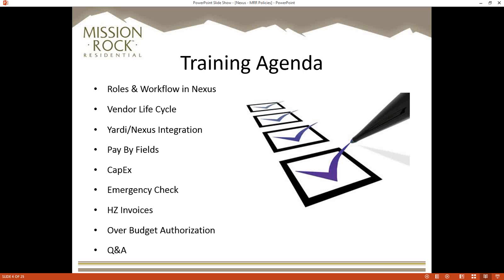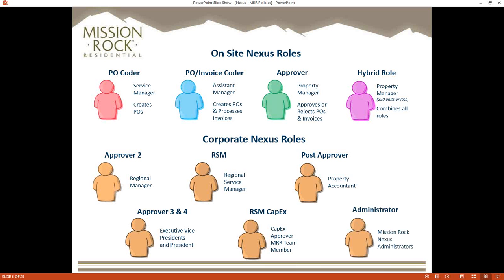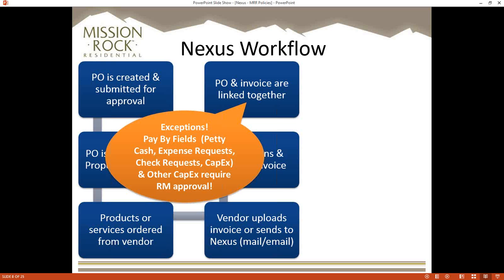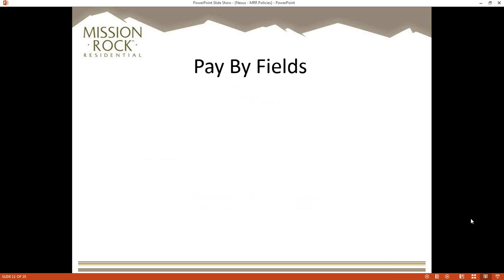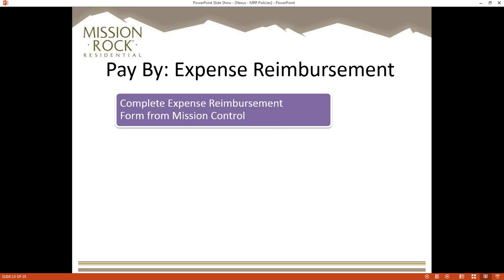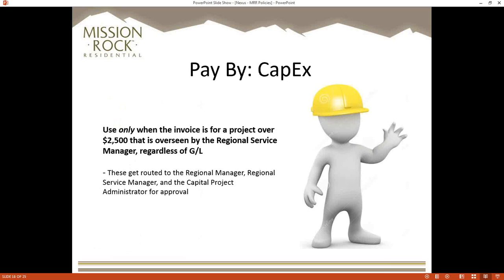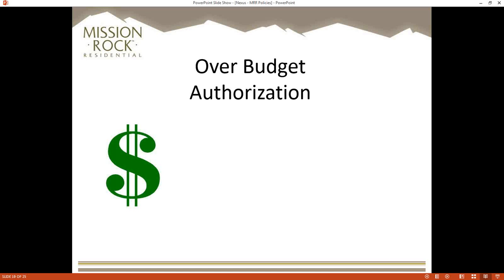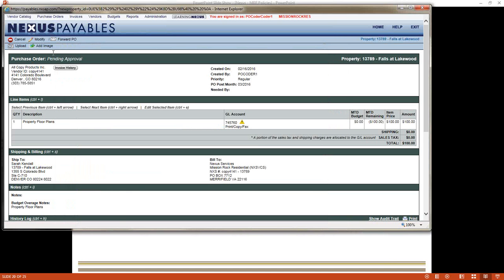Nexus - Mission Rock Policies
This 40 minute webinar is required for all AMs & PMs. The PO/Invoice Coder training must be completed first as this course builds upon it.